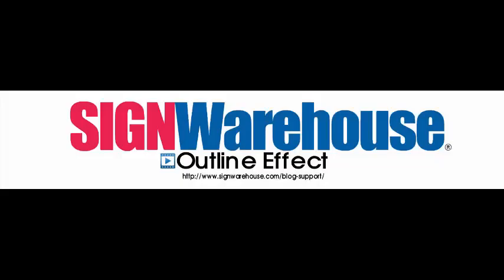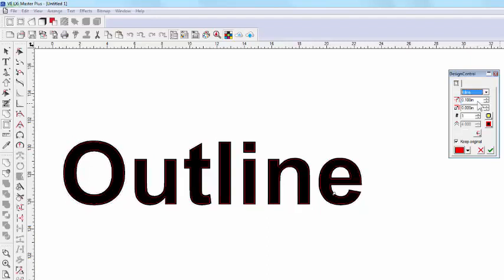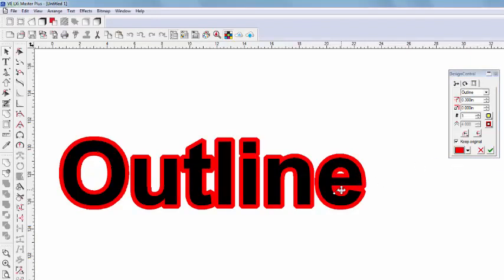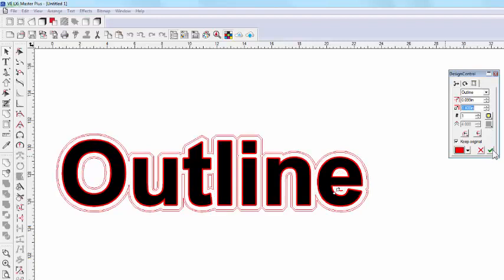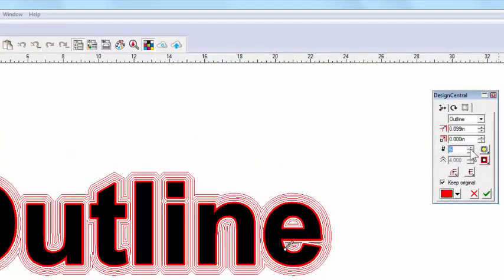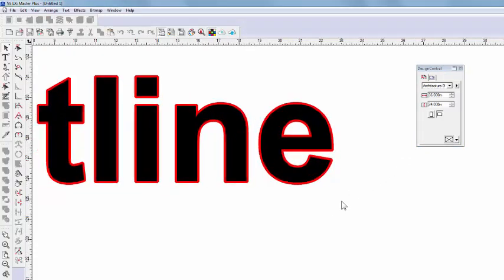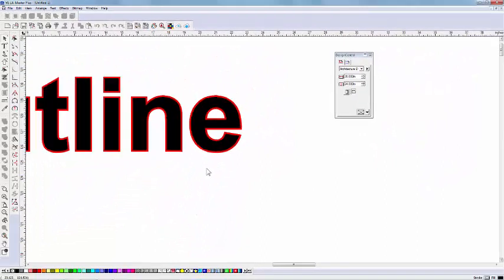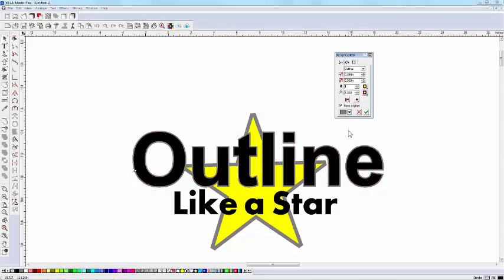LXI Basic Text Tutorial 5 Working with Outlines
This video shows you how to work with the outline too in your LXI sign making software.